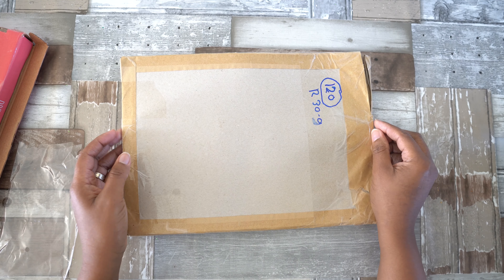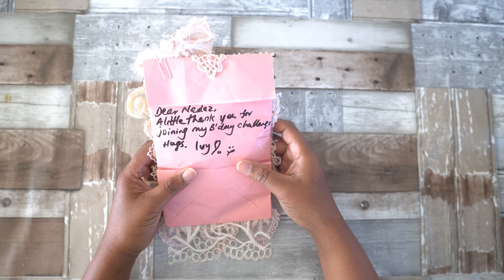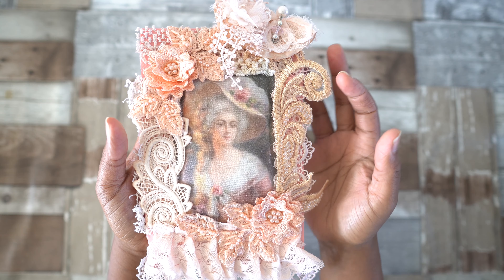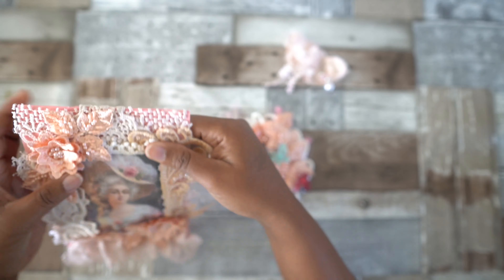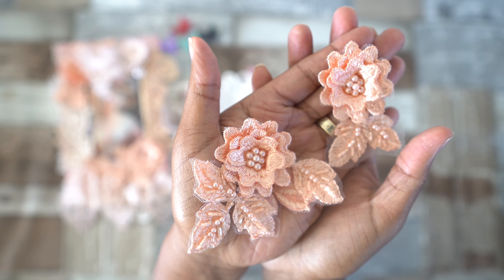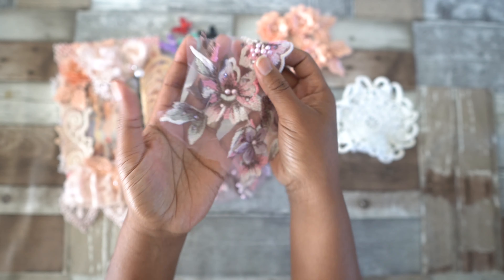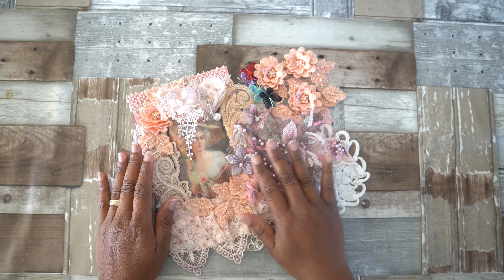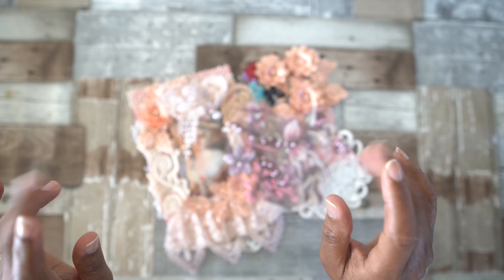MUST SEE: Altered bag from Ivy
Dear friends, welcome again to my Channel.
Today I am sharing this sunning Grabbag that Ivy created here is the link to her Channel:

Wishing you all a great and creative day.